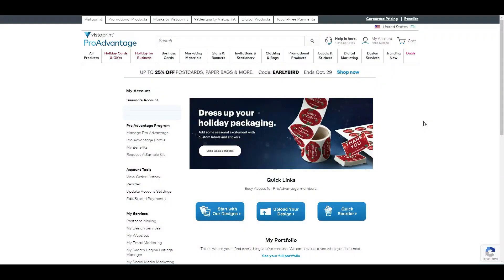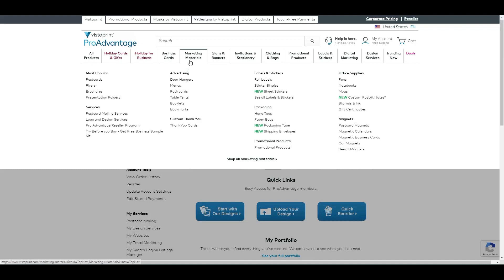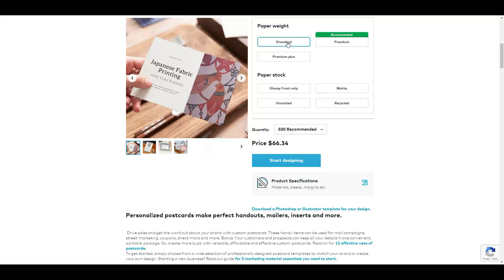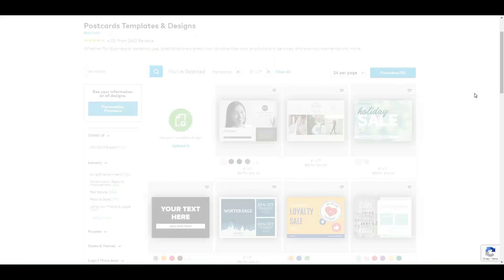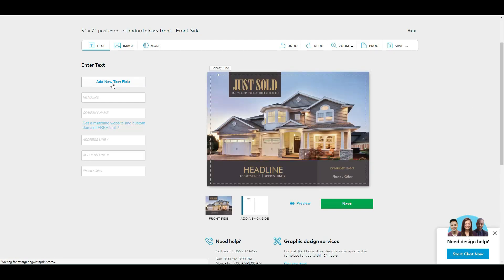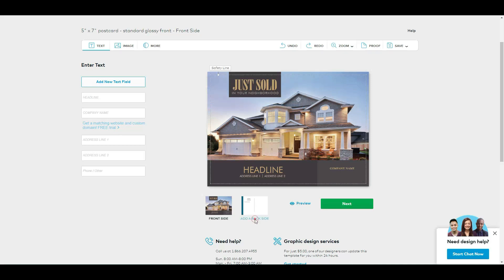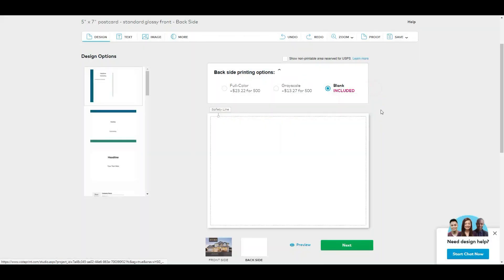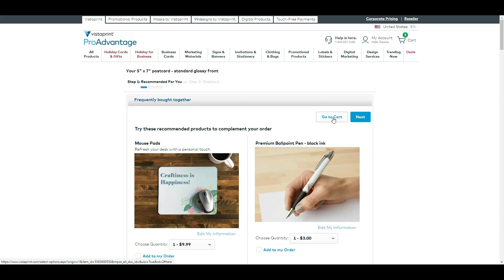👉 Easily pick a template, add details and order! That's it!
In this video I will walk you through VistaPrint website to order Real Estate postcards in minutes! They have many templates to choose from to make your life easy! Take a look!

I am amazed by the technology and more amazed by what we can do with these tools! 😎 What do you think?